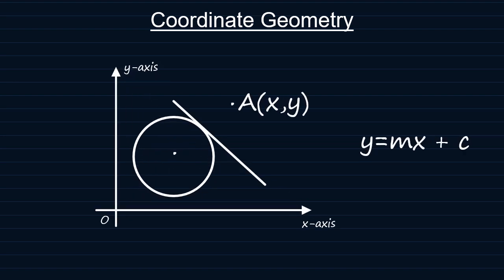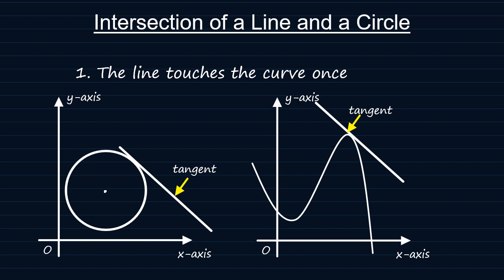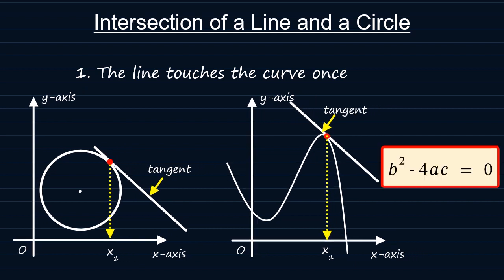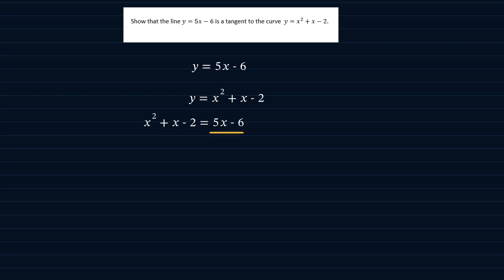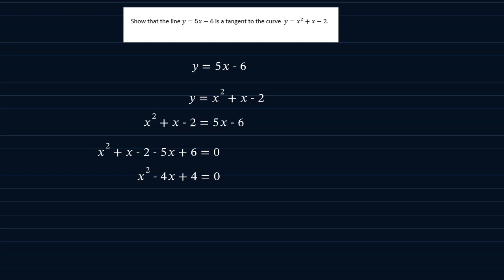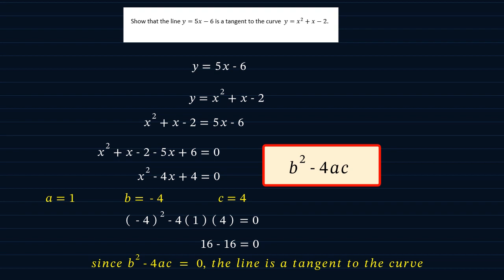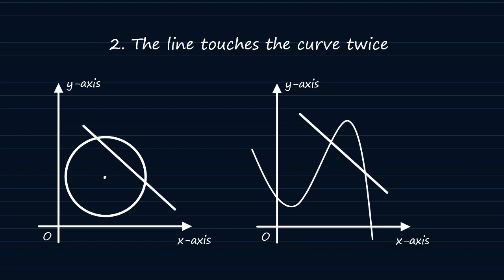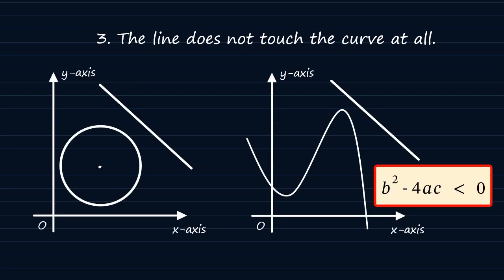AS Maths: Points of intersection of a straight line and a circle/curve.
AS/ A Level Maths - Coordinate Geometry. Learn how to handle problems involving the points of intersection of a straight line and a circle/curve.